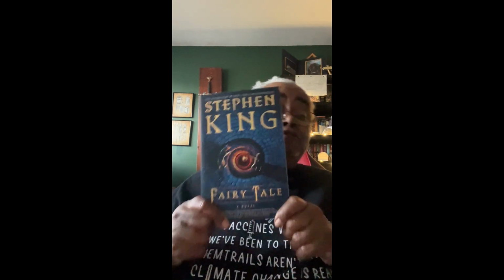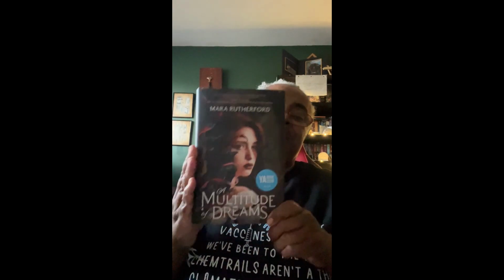Spring Book Haul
My most recent book haul! And coming soon a giveaway in horror of my completing and submitting The Hatter's Daughter. Third book in my Tales from the Riven Isles series.